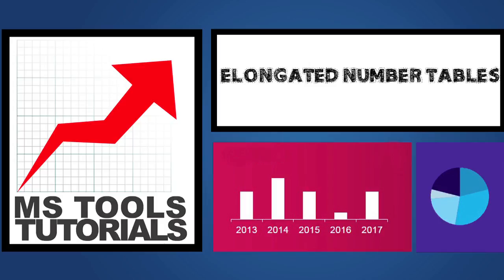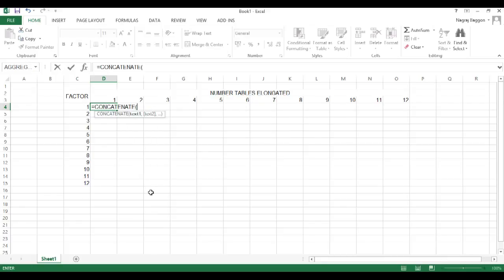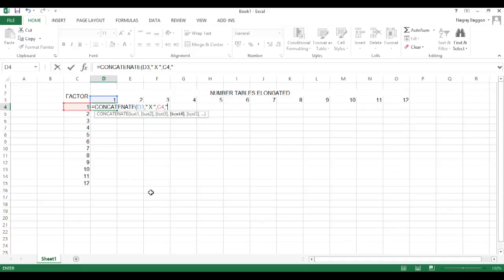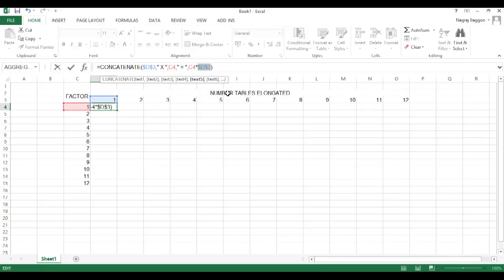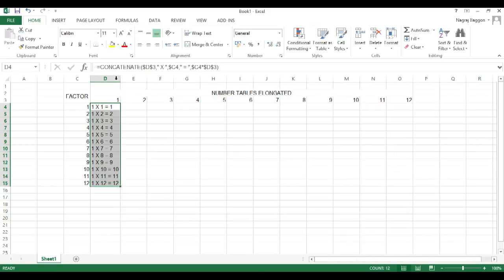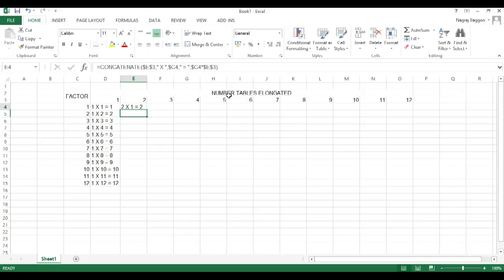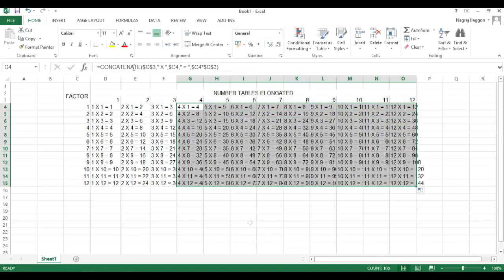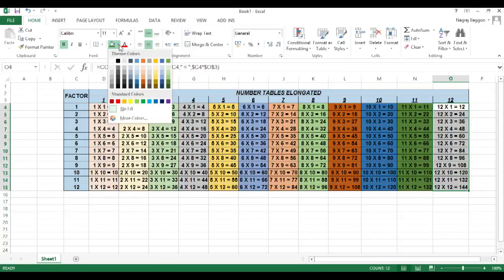Excel For Beginners - Elongated Number Tables | MS Tools Tutorials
Ever wanted to create tables for kids? Watch this tutorial on how to create elongated tables!